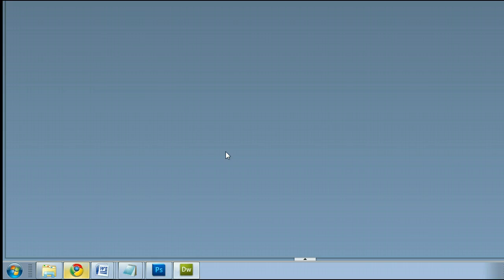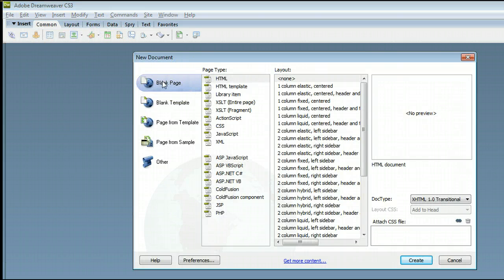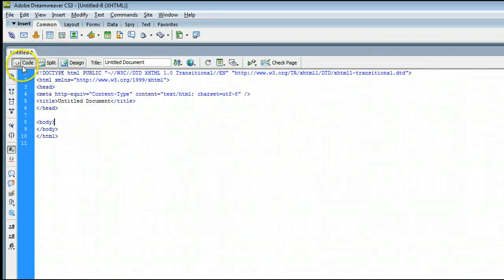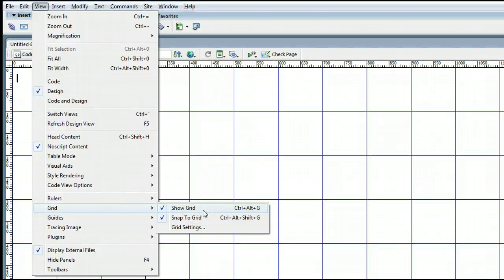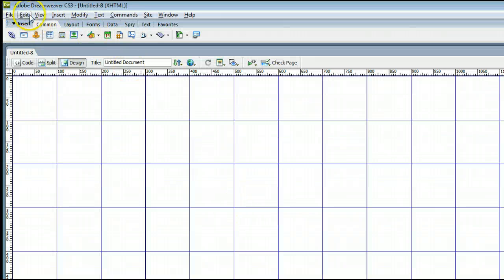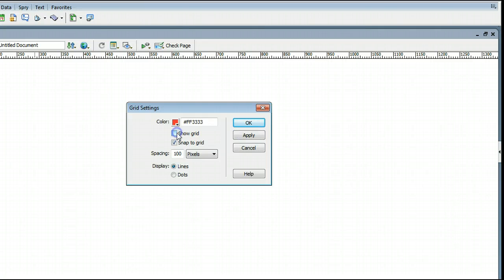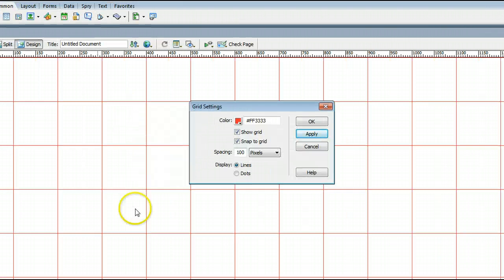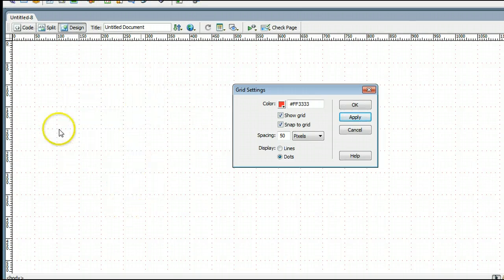How To Use a Grid in Adobe Dreamweaver